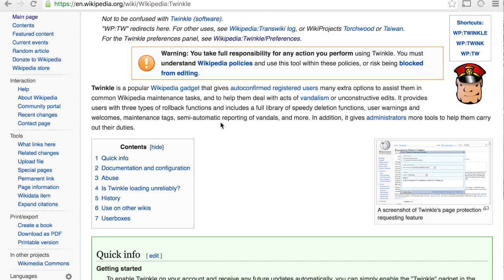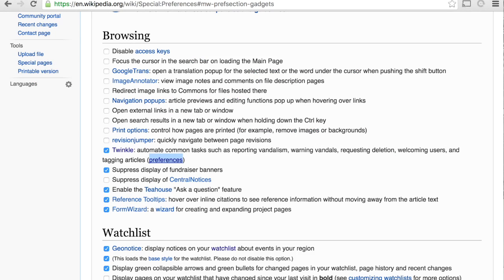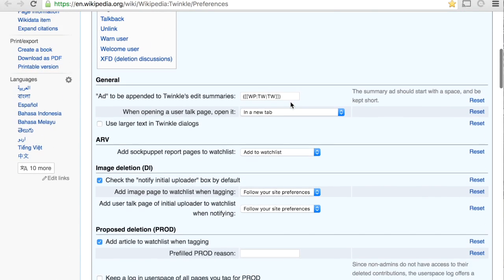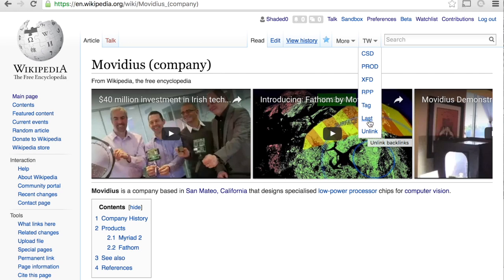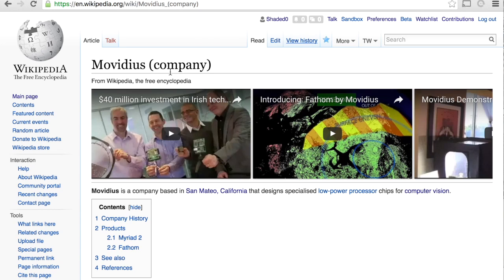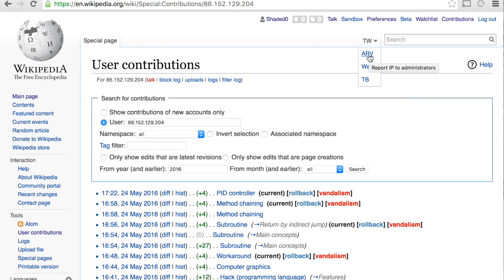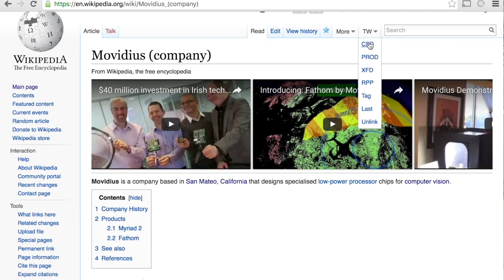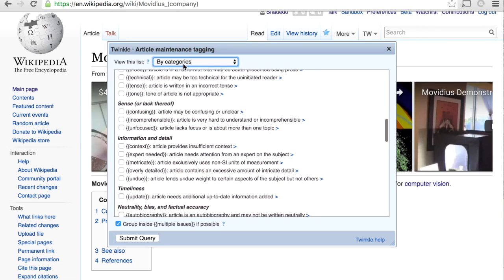Using Twinkle Editor for Wikipedia